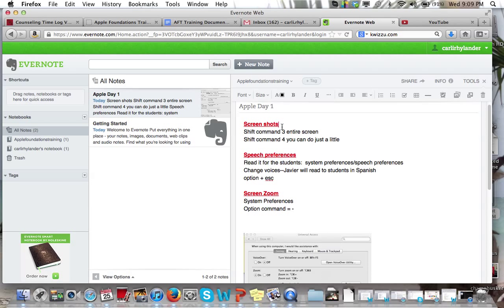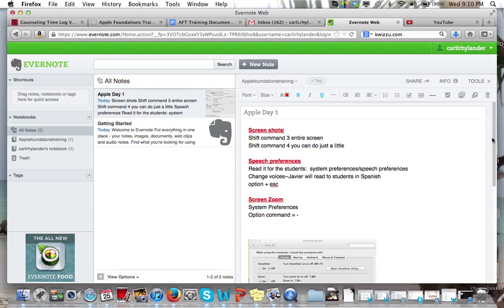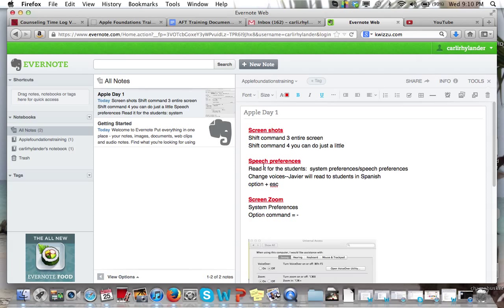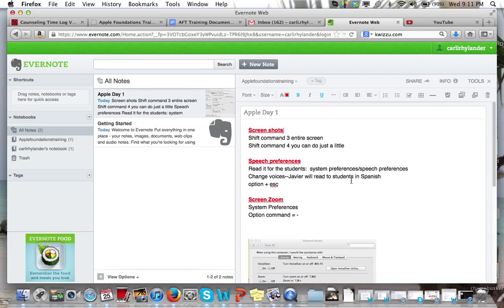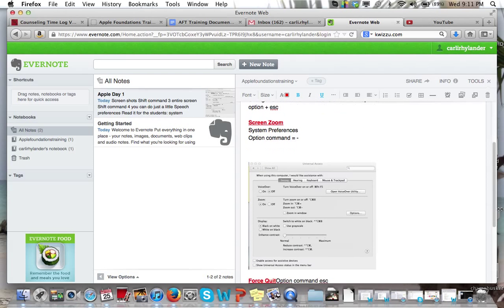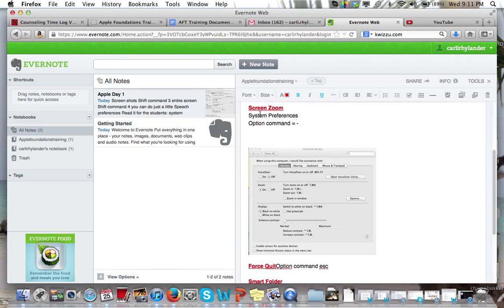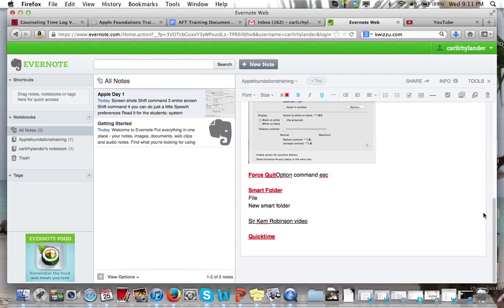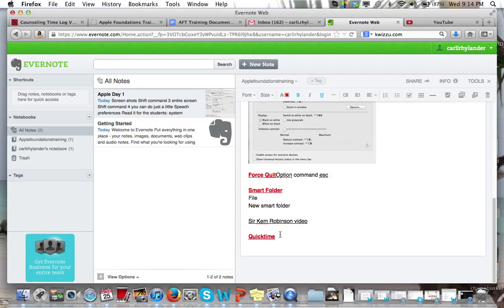appleday1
Apple Training Day 1